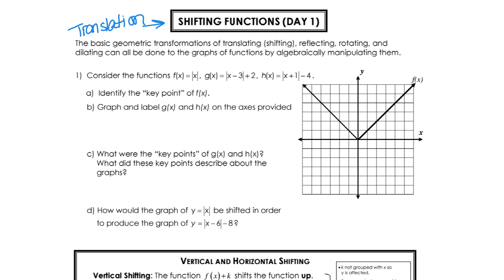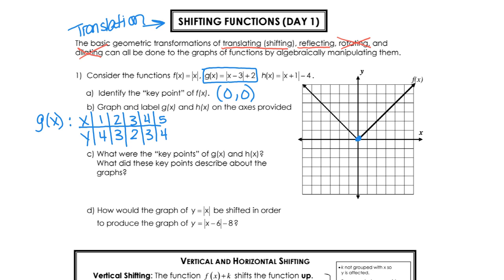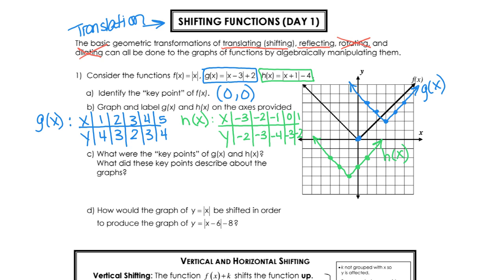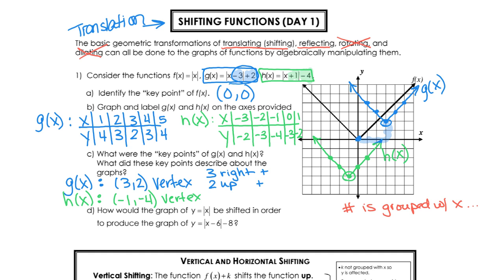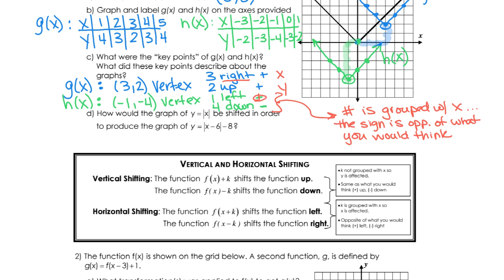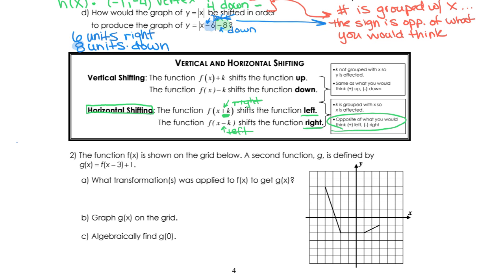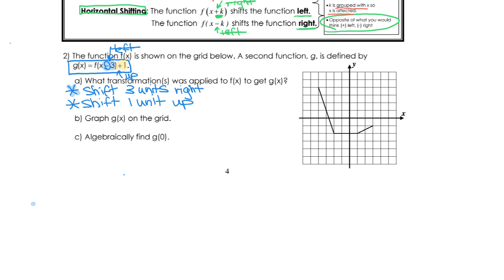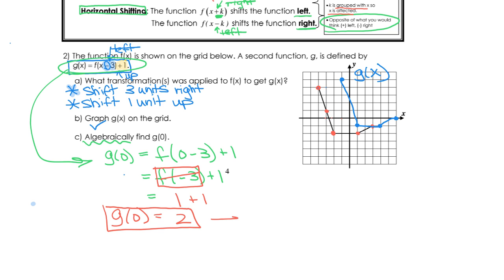A2 Unit 4 Day 1 Notes (1)